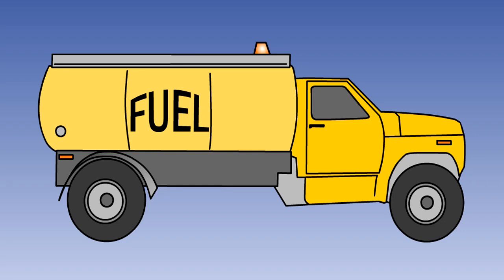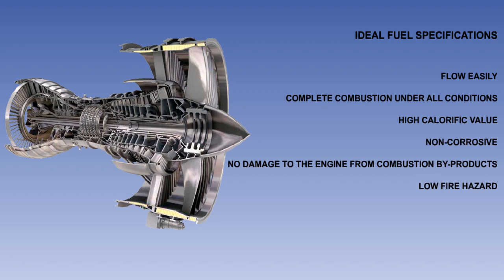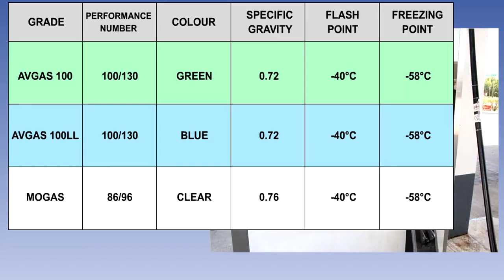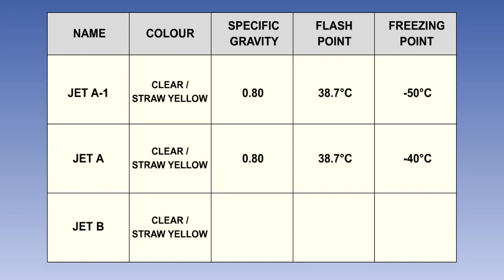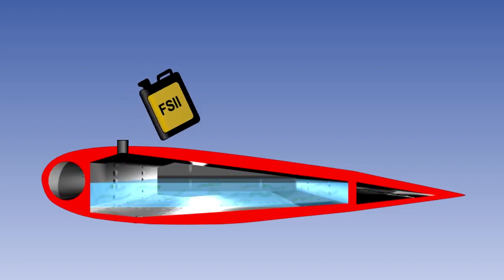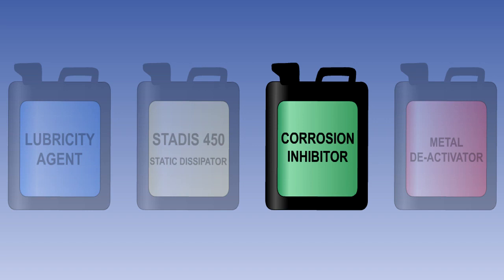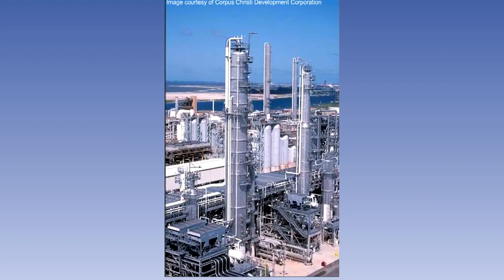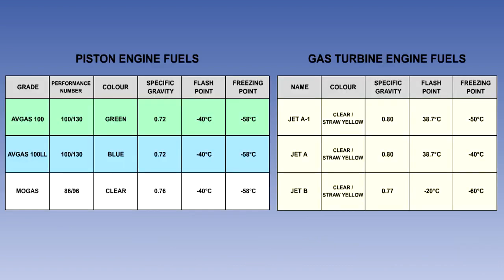63 ATPL Training Airframes & Systems #63 Fuel Systems Fuel Types